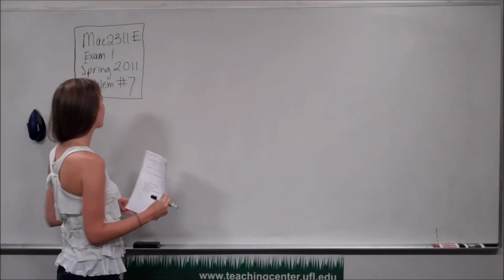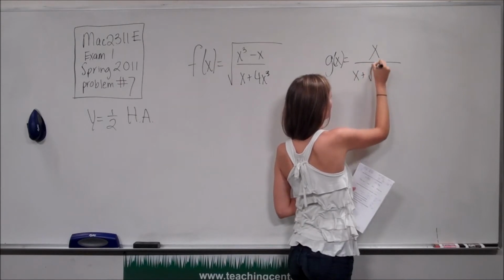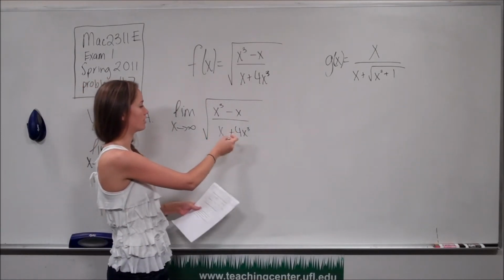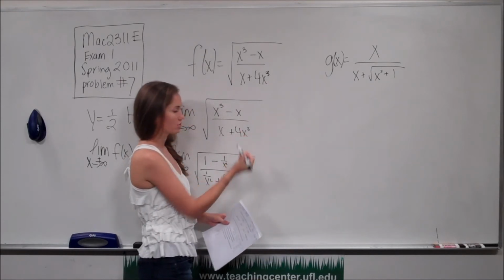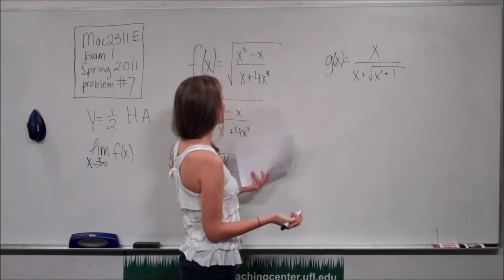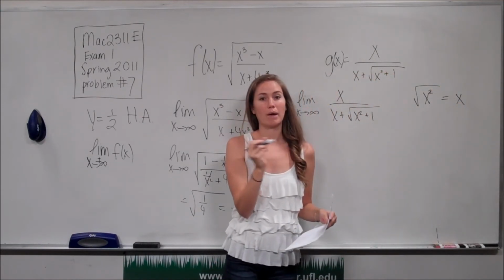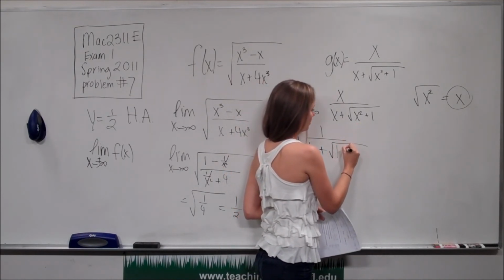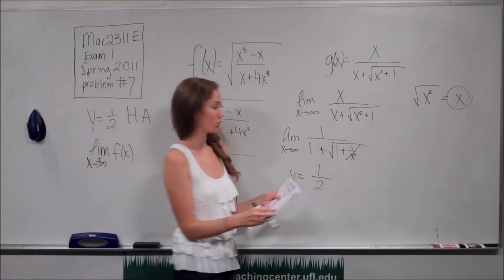Problem 7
MAC 2311 e (Engineering Calculus) Practice exam 1 video solution Spring 2011
For a pdf of this exam and best practices for using this resource, go